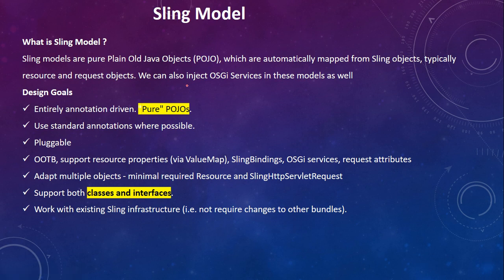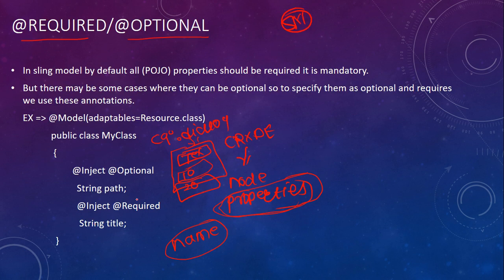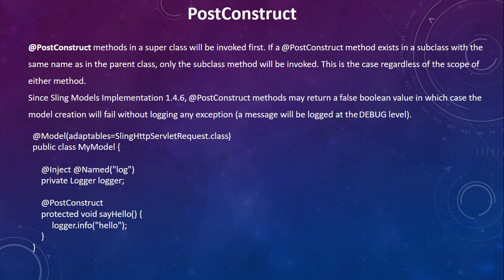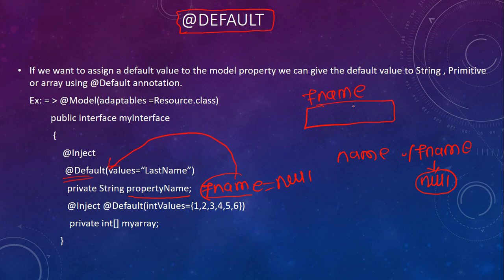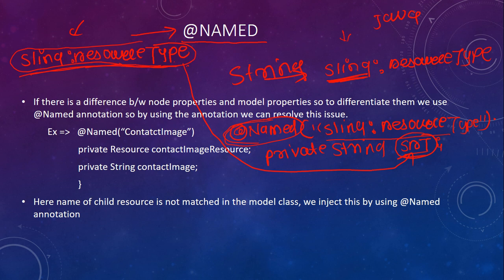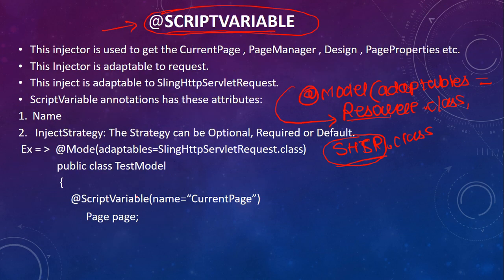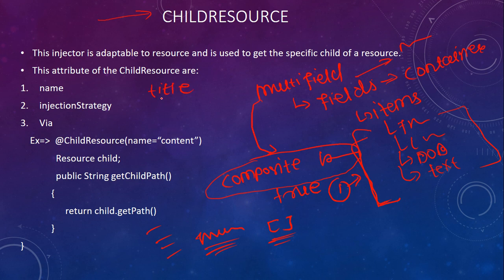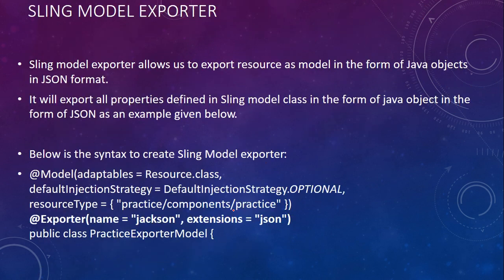AEM Tutorial 16 -Building Dynamic Components with Sling Models in AEM Part 1